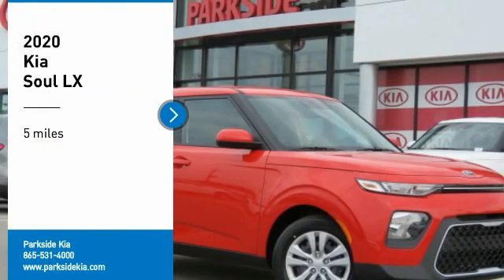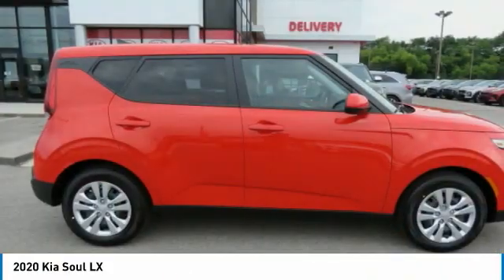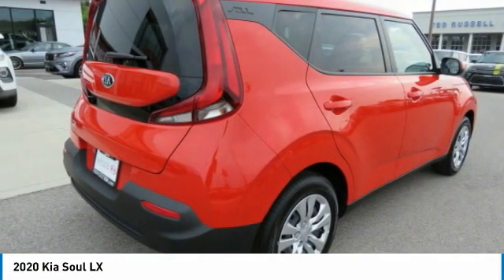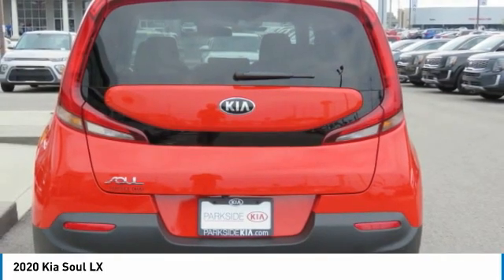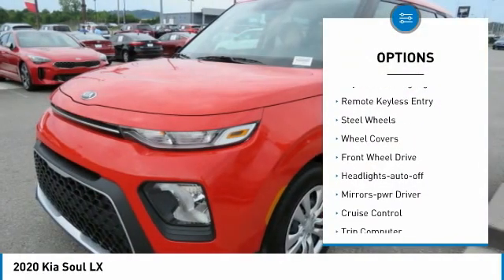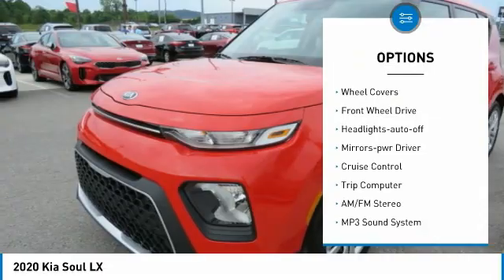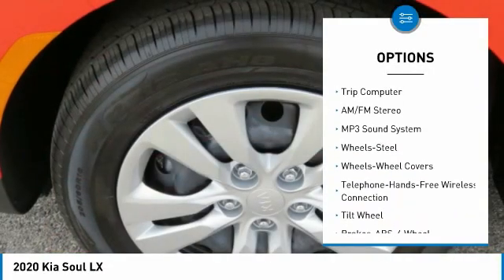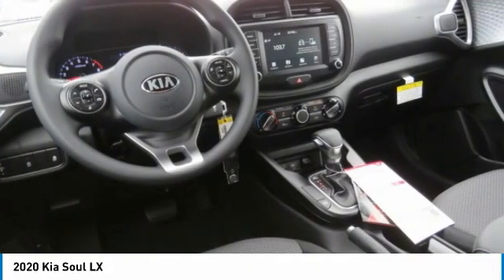2020 Kia Soul Knoxville TN L7729442